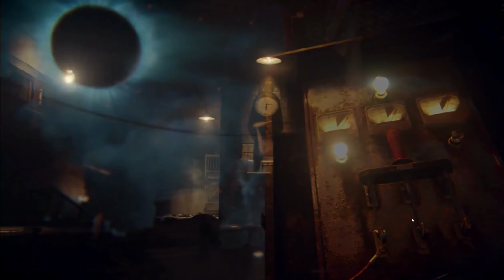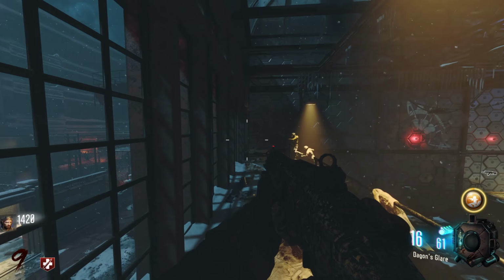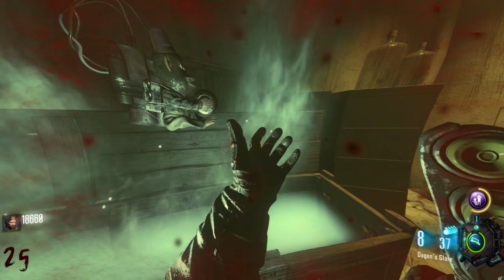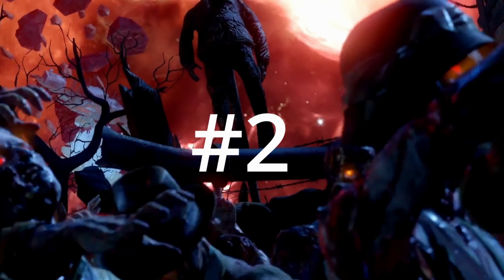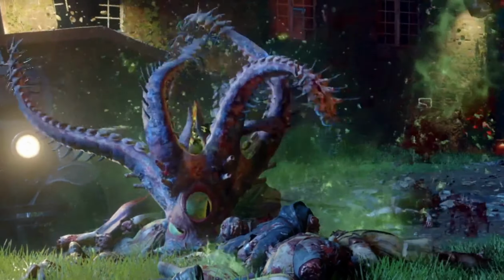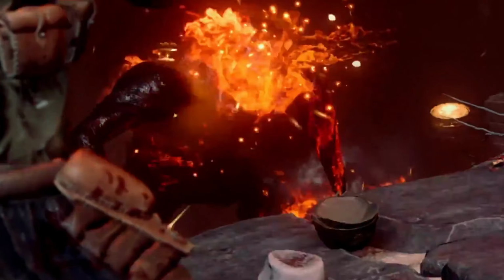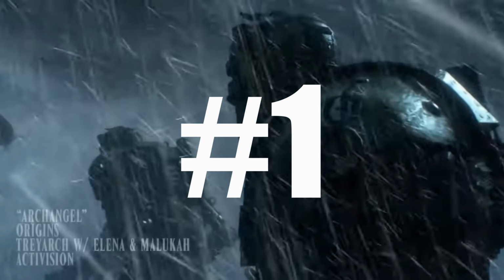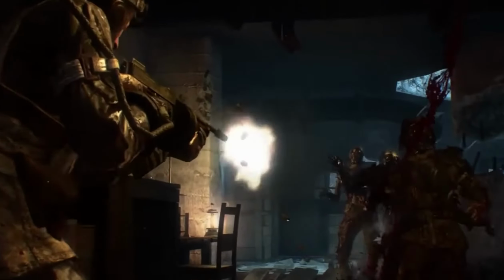Top 3 Best Zombies Maps Ranked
In this video, we dive deep into the top 3 Call of Duty Zombies maps and rank them based on gameplay, story, and overall impact! This also my first time  doing a video like this, so let me know how i did! Enjoy! :)

I LOB U

SUB TO JOIN THE SKEPSQUAD!!!